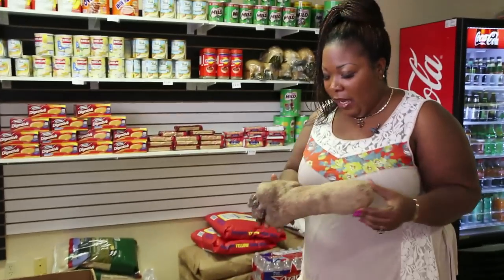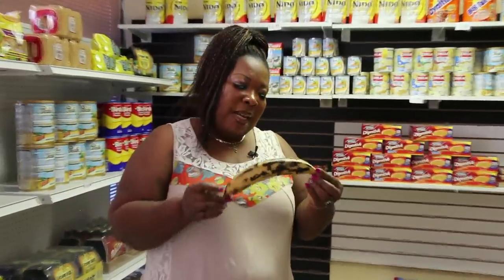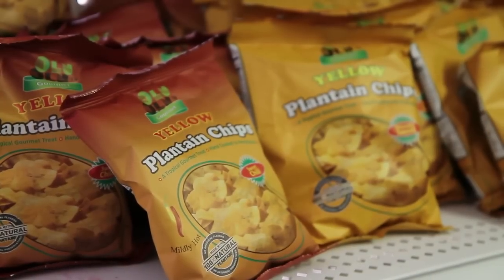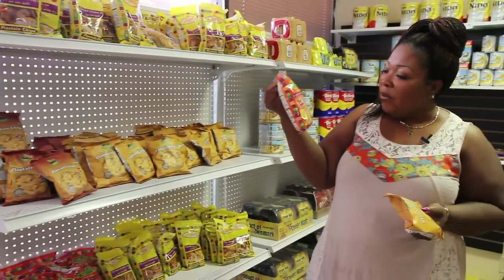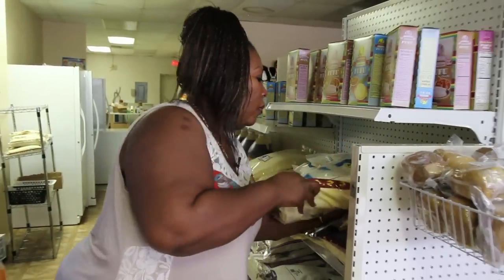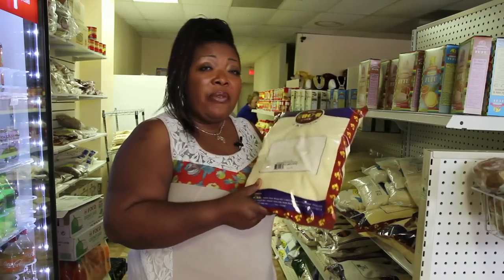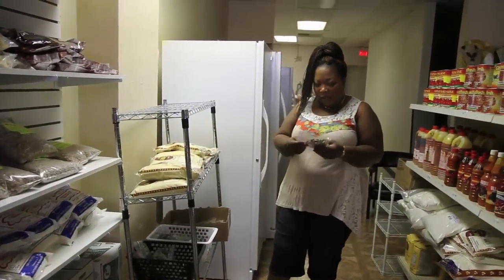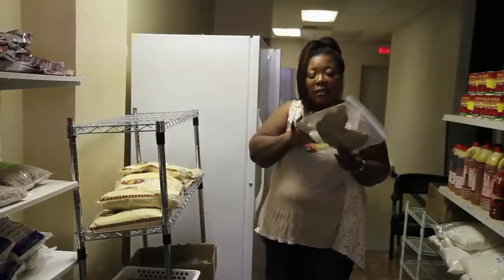Babe’s African Market in North Texas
A quick look at some of the food you can buy at Babe’s African Market in Bedford, TX.